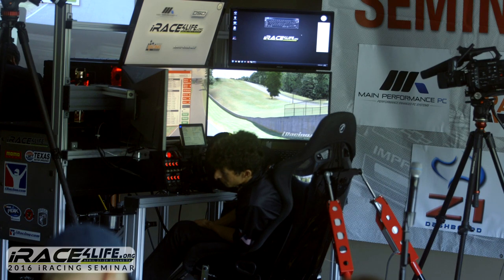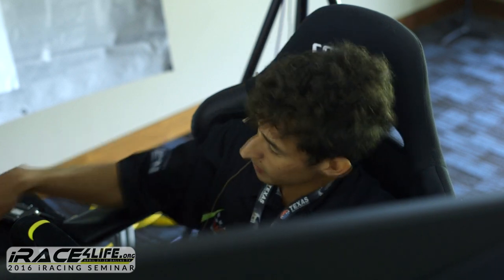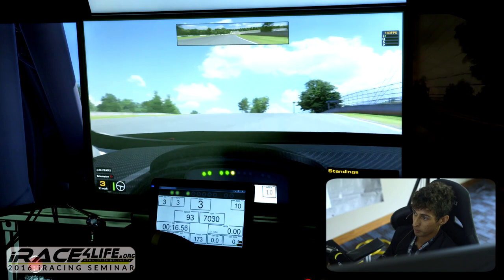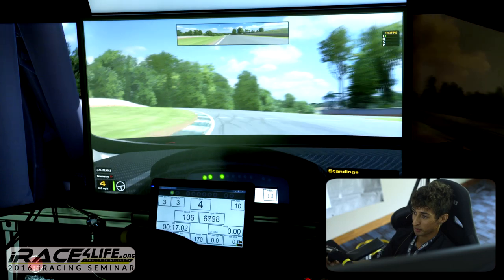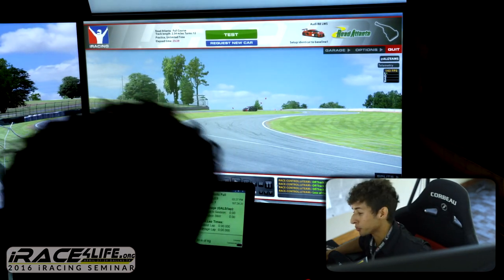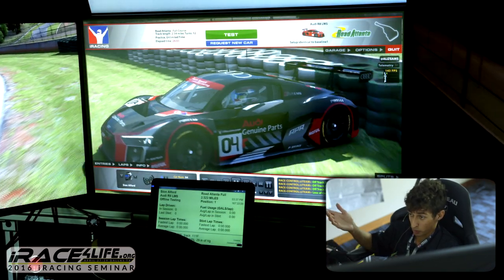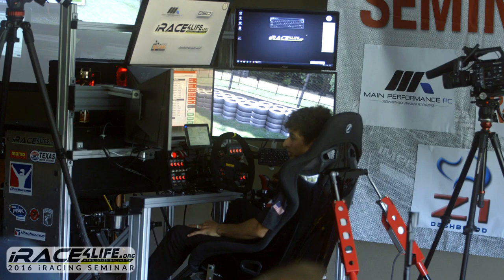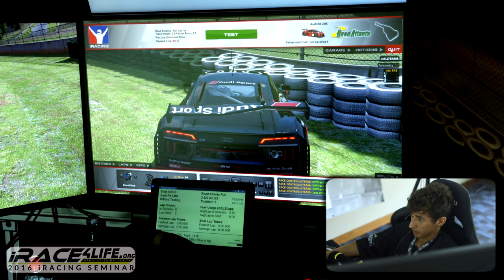iRacing GT3 Setup Tips - Audi & Mercedes with Wyatt Gooden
presents another setup class with Wyatt Gooden from iRace4Life 2016. In this video, Wyatt talks about two of his favorite iRacing cars. The Audi R8 and Mercedes AMG GT3 cars.

He starts with the Audi and the finishes with the Mercedes and closes out the class with a Q&A session.

We hope you enjoy it and get a lot out of this class.